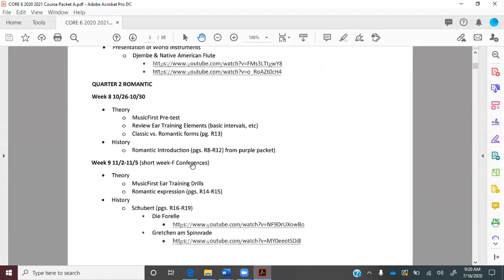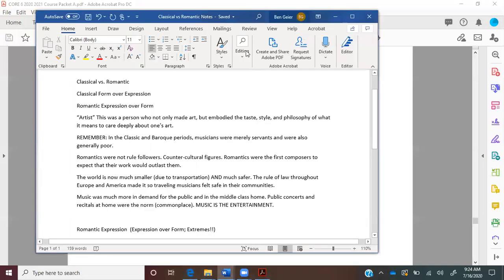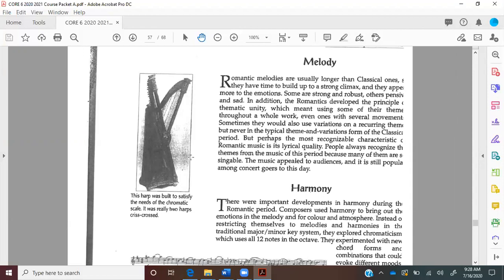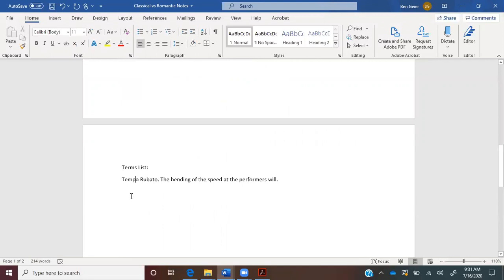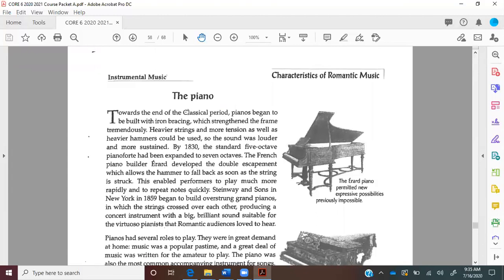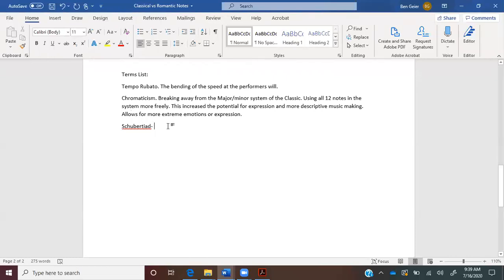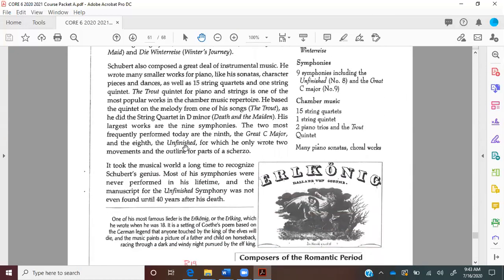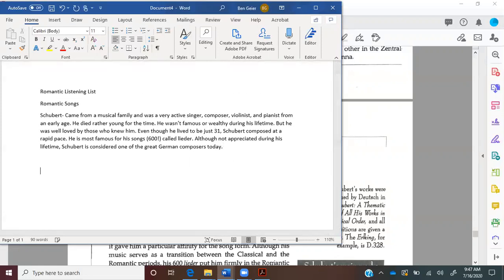9Romantic Expression and Schubert Reading Guide